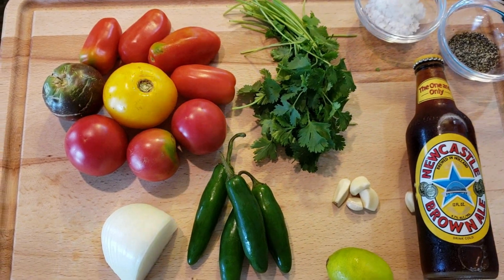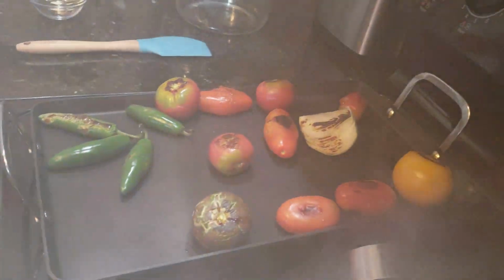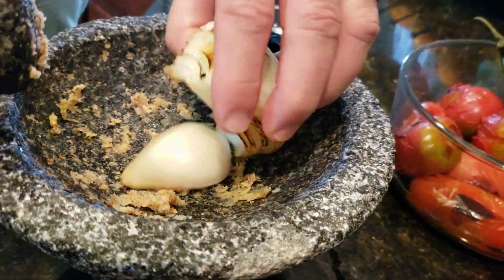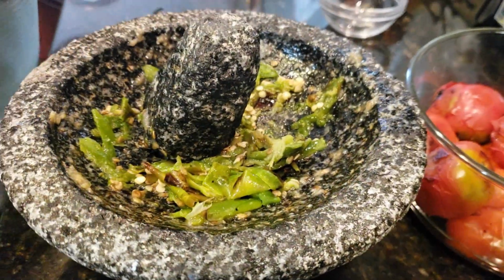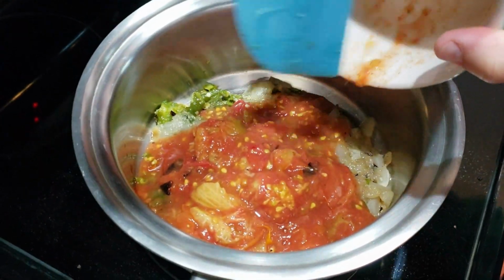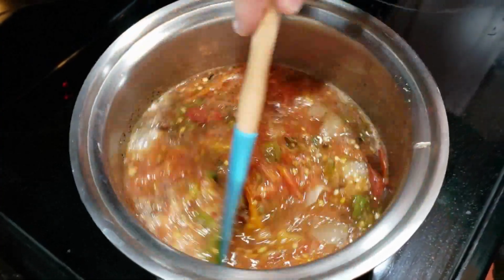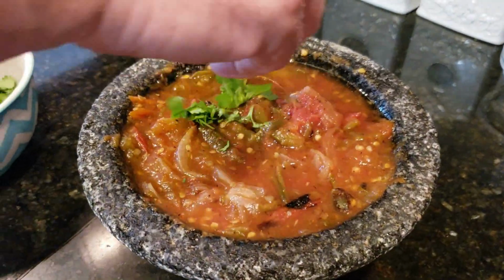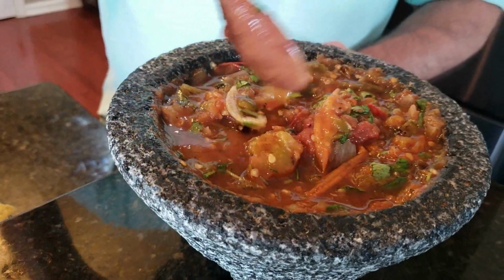drunken salsa very delicious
drunken salsa is perfect for beef tacos, anything really! we hope you enjoy it!